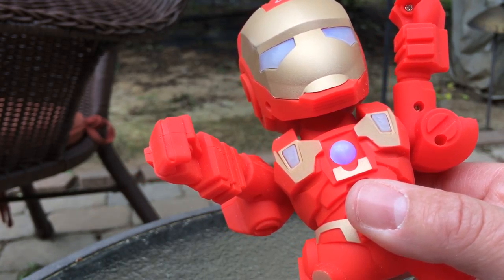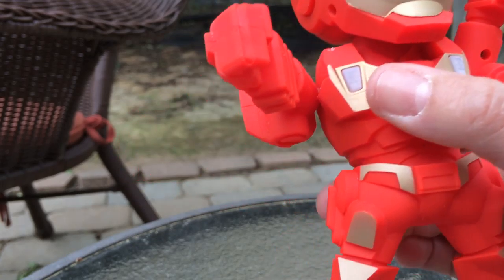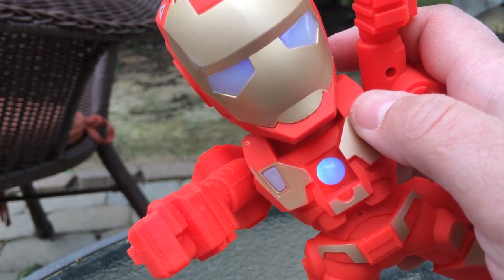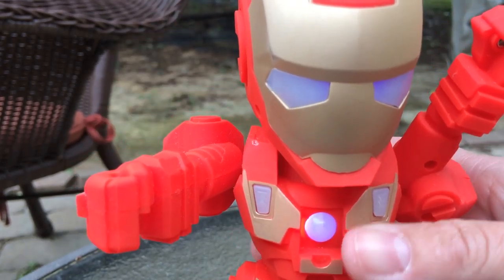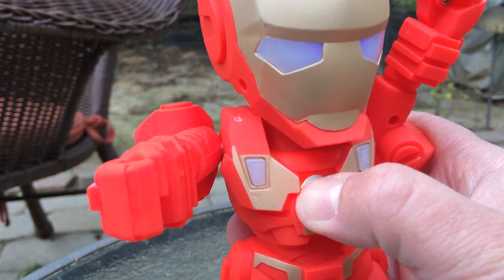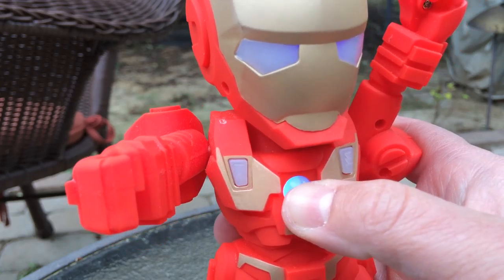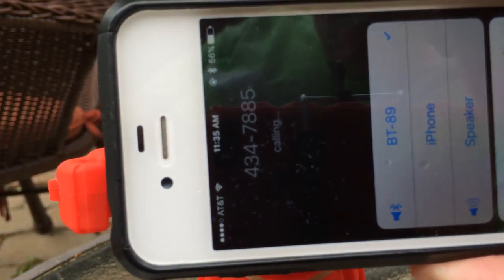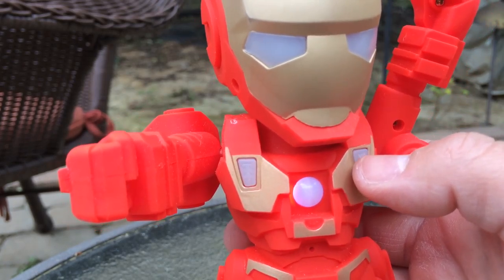Iron Man style Bluetooth Wireless Speaker playlist MP3 FM radio TF Card U Drive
Apltch® New Iron Man Wireless Bluetooth Speaker C-89 Mini Portable Children Style LED Light Speakers Stereo Music Player Support FM TF For Smartphones Tablets PC All Blutooth Devices(Red)
by Apltch

UPDATE: I did a NEW video, combining two clips and photos into an improved version below.